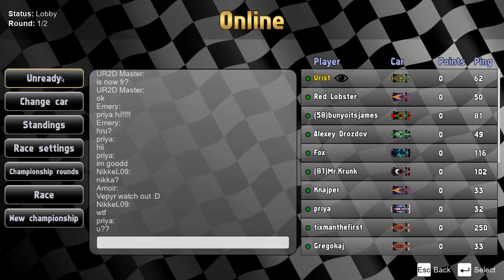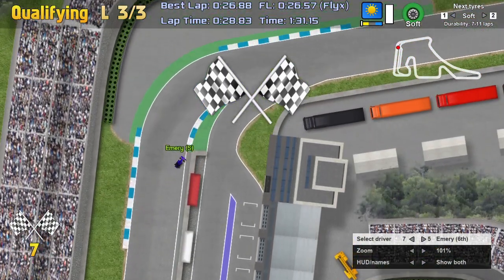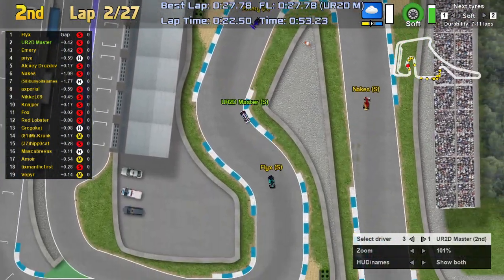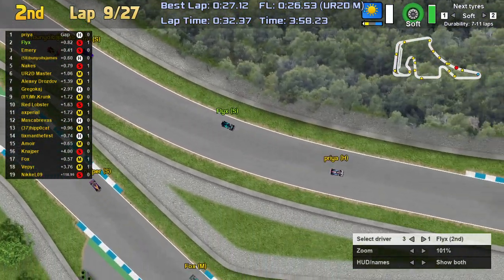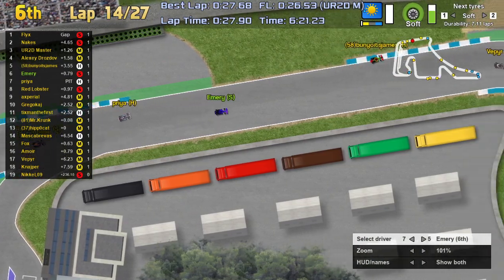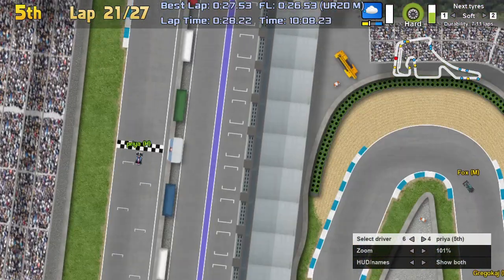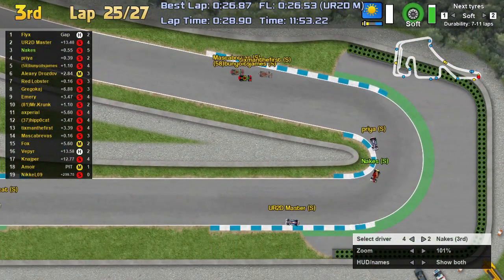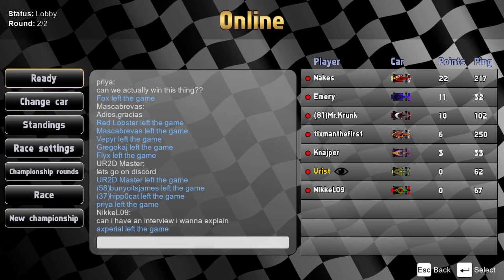UR2D2 / Journeyman League / S12A R1 / Hockenheim / 2024-01-07